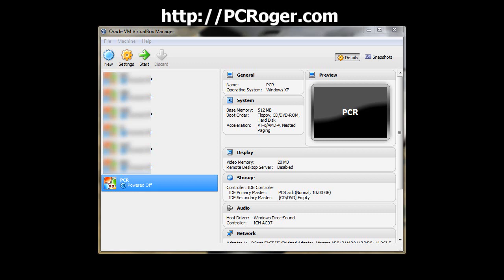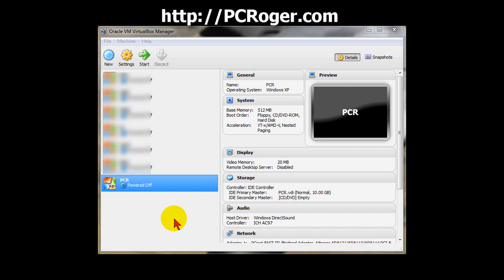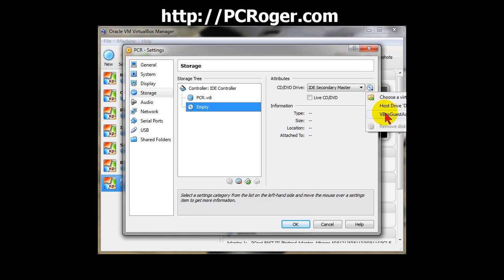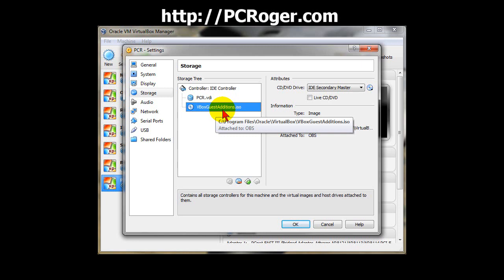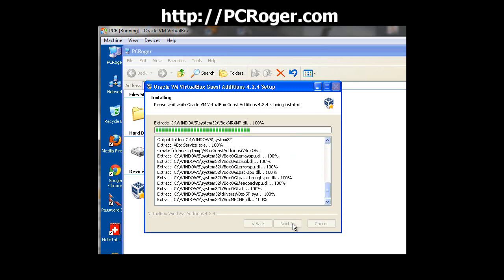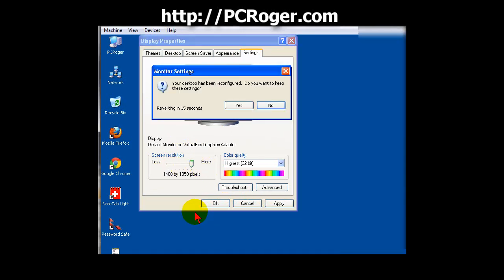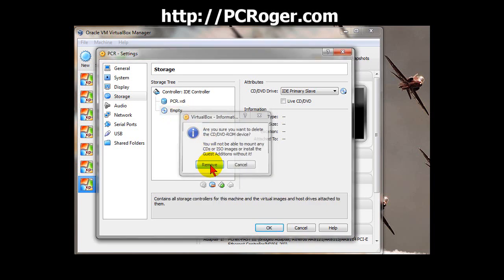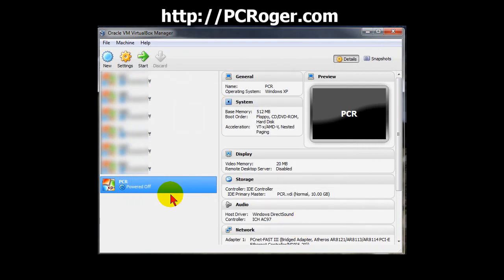How To Add VirtualBox Guest Additions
- This short video shows you how to add VirtualBox Guest Additions to your virtual machines to add increased features and functionality to VirtualBox guest operating systems.

Add cut and paste between host and guest; add seemless mouse control between host and guest in Oracle VirtualBox VM's

Please click the link to go to our website for additional information, screenshots and links located